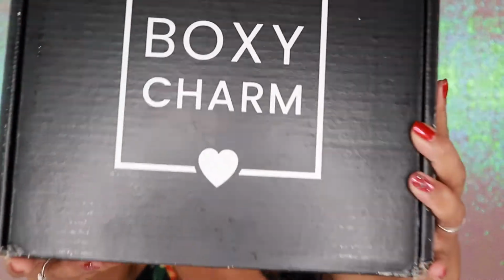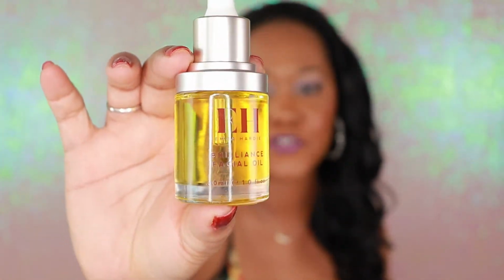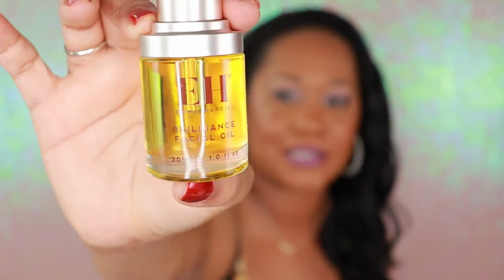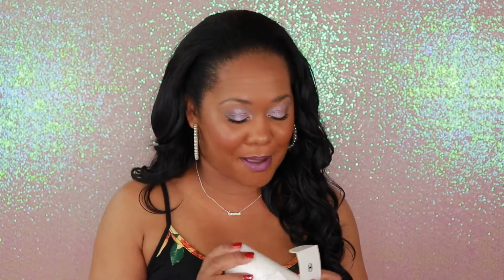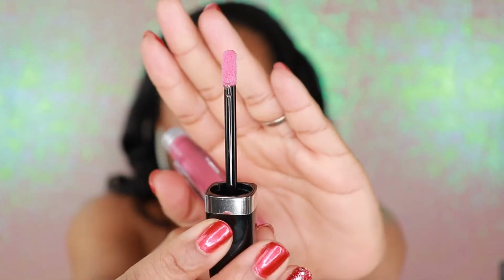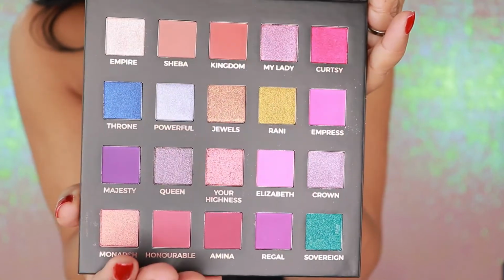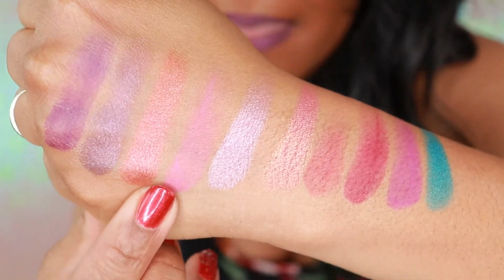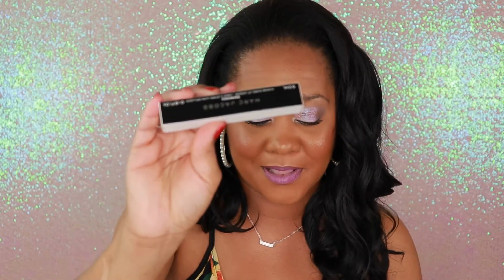BOXYCHARM PREMIUM SEPTEMBER 2020 UNBOXING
Today we will be unboxing Boxycharm Premium for September 2020.

Boxycharm Premium is a monthly beauty subscription box where you receive 6 - 7 full sized beauty items each month for $35 plus shipping.  The retail value of the box is at least $175.

In addition to the Premium box, they also offer two other beauty subscription boxes.  The Base Box, which is $25 for 5 full size beauty products; and Boxyluxe which is a quarterly box where you can opt to upgrade your base box for an additional $24.99, for a total of $49.99 (quarterly).  Boxyluxe contains 8-9 full size beauty and lifestyle items and has a retail value of over $200.

If you would like some more information on any of these beauty subscriptions you can check them out

Write To Me:

Theo James
310 S. Grove Blvd.